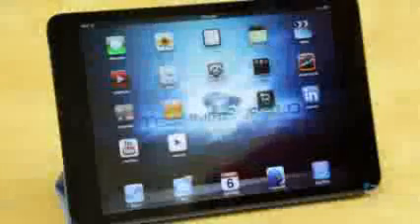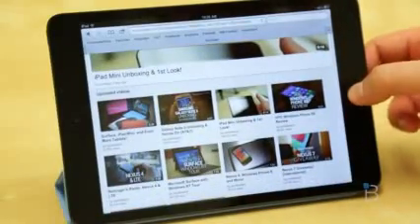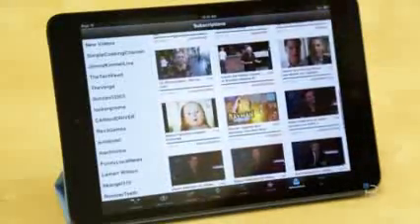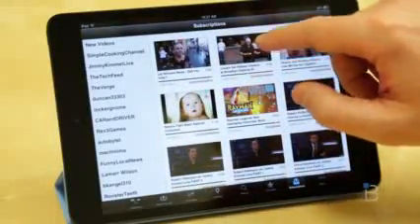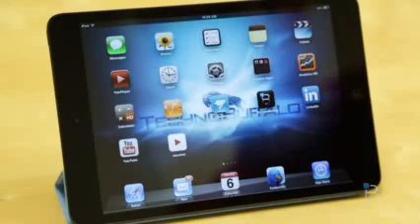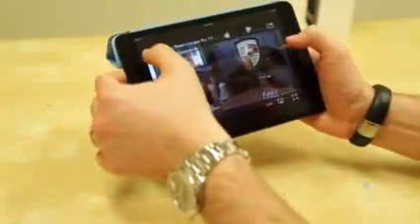iOS 6 Tips Best YouTube Apps